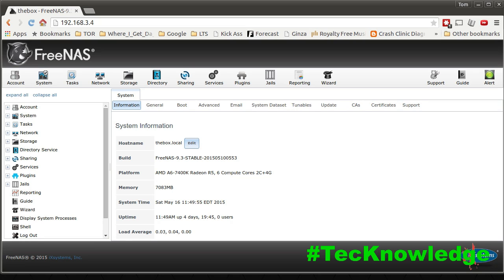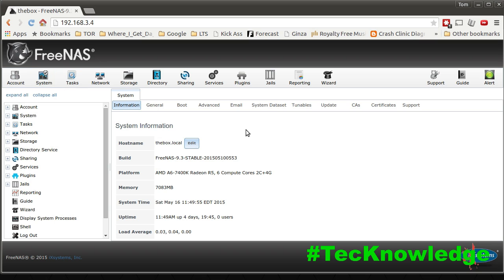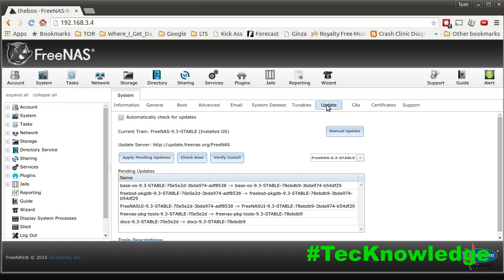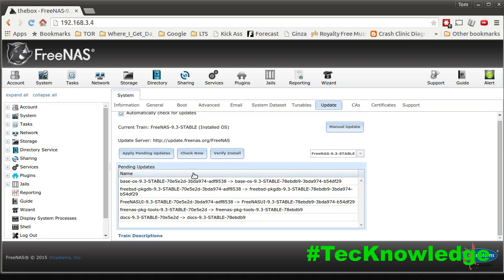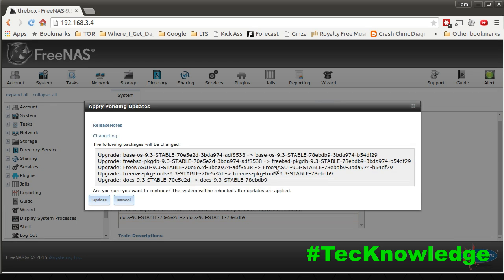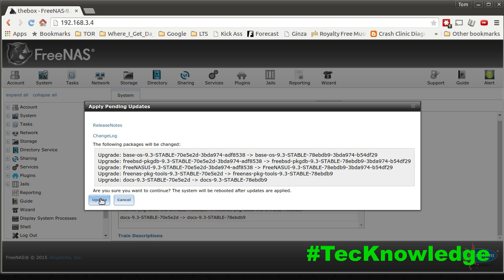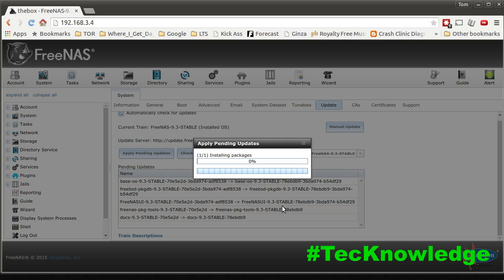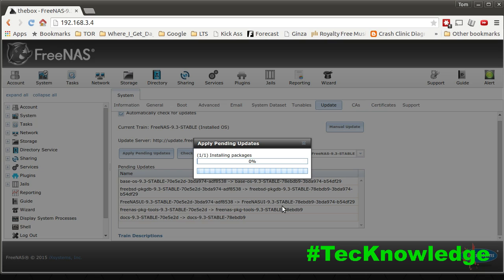FreeNAS 9 Update Process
Just a quick video showing how to load the updates on FreeNAS version 9.  The process is very simple and I have had no issues loading the last few updates for version 9.

Lawrence Technologies & PC PICKUP!

PC Pickup / Lawrence Technology Services